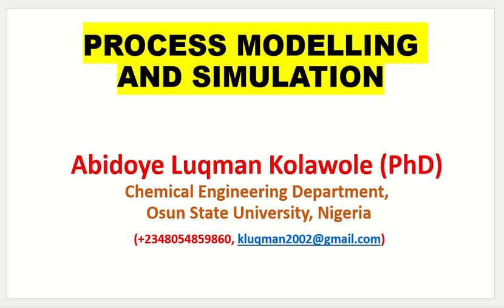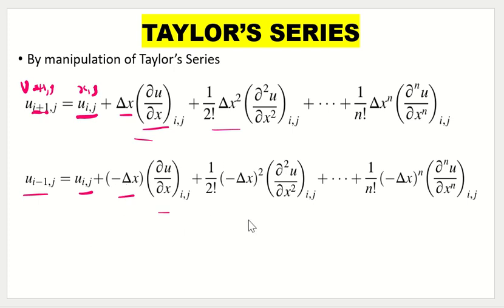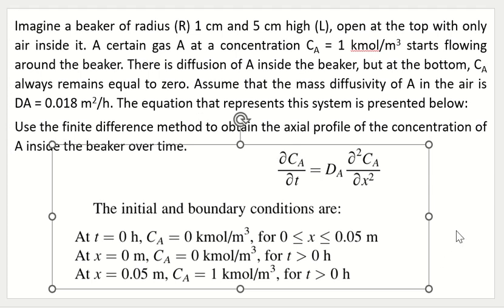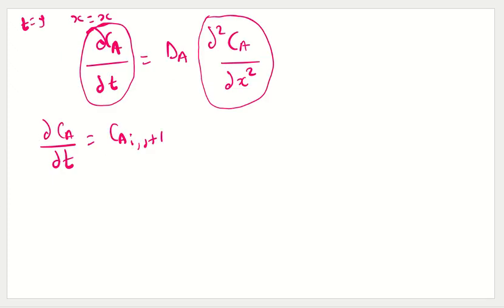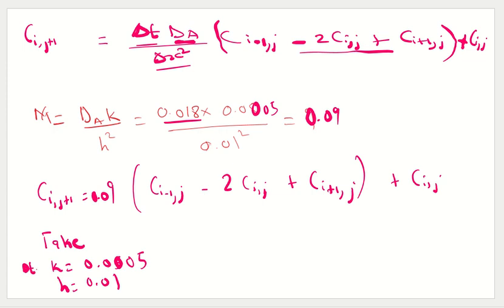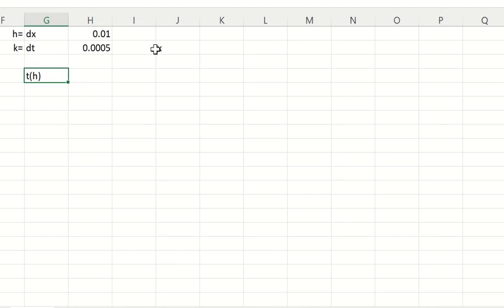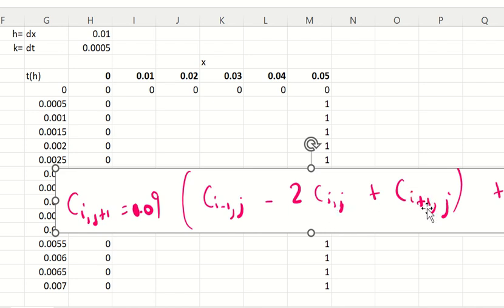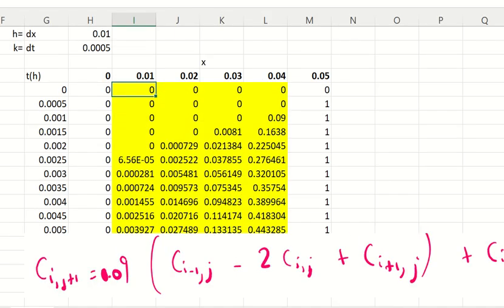Process Modelling and SImulation 6 (Finite Difference for PDE Solutions in Excel)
This tutorial illustrates solution of Partial Differential Equation with finite difference technique. Solution method was automated using simple Excel procedure